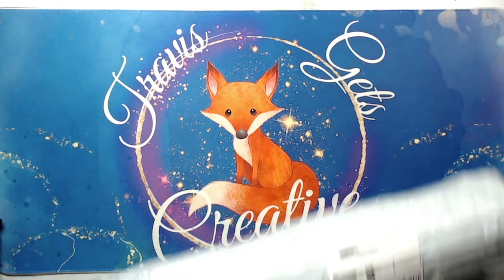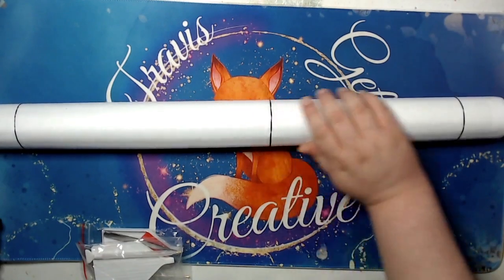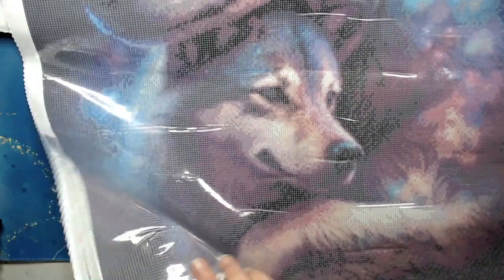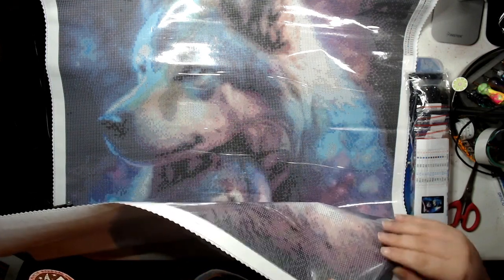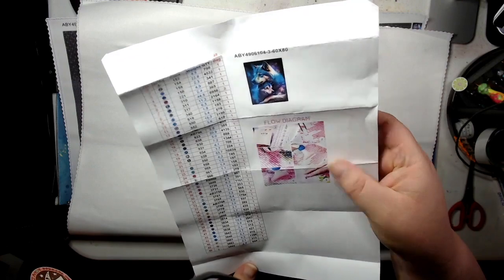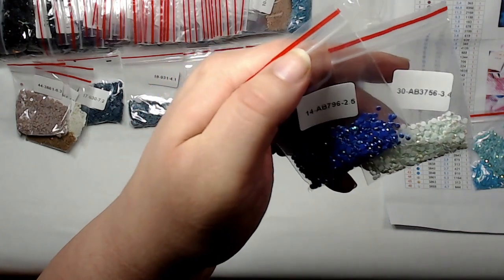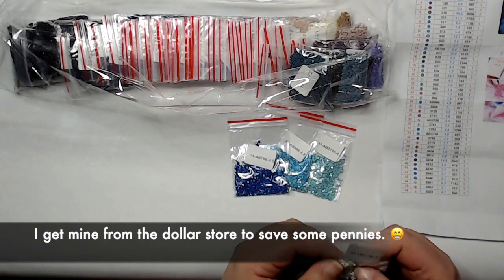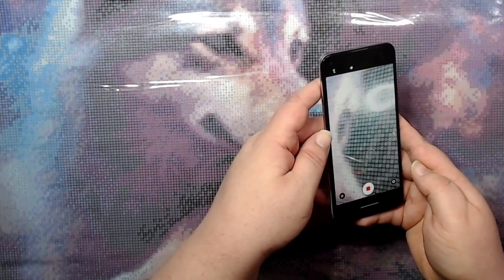Unboxing “Mother’s Love” - A Licensed Diamond Painting - Dainty Diamond Art Shop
I’m so happy that you decided to click on this video. This is my first time ordering from Cindy AKA Diamond Painting Fanatics and the Dainty Diamond Art Shop. I purchased “Mother’s Love” which is licensed artwork from the lovely and talented artist Finira. Please show Cindy some love by visiting her shop and picking up a few of the gorgeous diamond paintings that she offers.

They’re free ways you can help support me and my channel. I would really appreciate it!

-Featured Links-

Follow Diamond Painting Fanatics on Youtube - @diamondpaintingfanatics

-My Codes-

Cindy really does a lot to give back to the YouTube diamond painting community during events and she has a passion for making sure the artists that she works with are paid fairly.

Collecting your favorite artwork has never been easier! Whether you’re looking for merchandise or diamond paintings, this shop has something you’ll love. Use my “Friends With Benefits” code -  Travis10  - to save 10%.  Please note that prices are in Australian dollars.